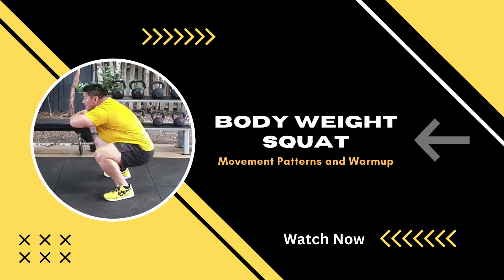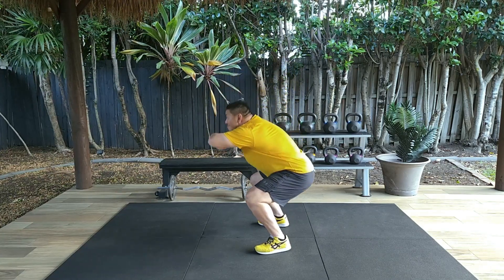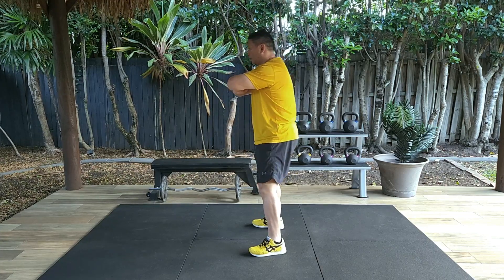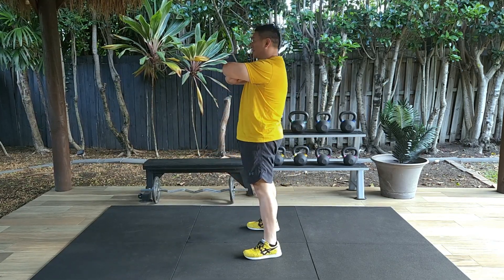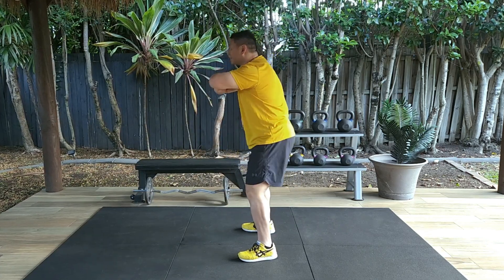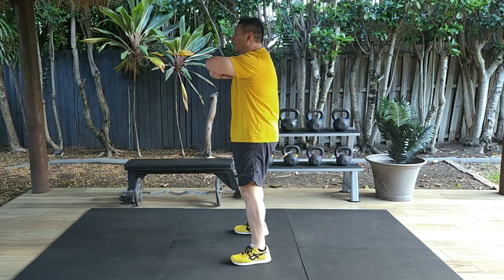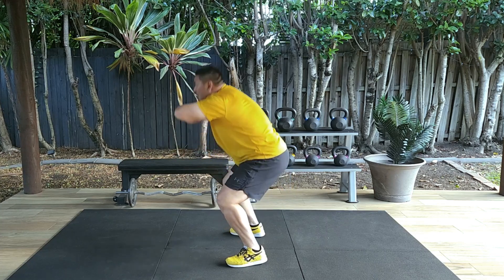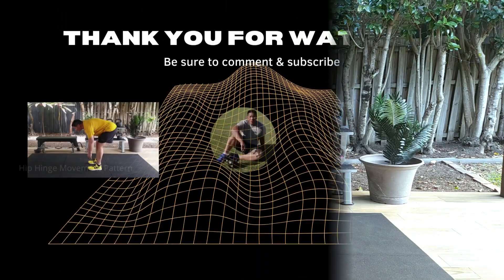Squat Movement Pattern: A Fundamental Exercise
The squat movement pattern is a fundamental exercise that targets multiple muscle groups in your lower body, including the glutes, quadriceps, hamstrings, and calves. It involves bending at the hips and knees to lower your body towards the ground while keeping your back straight.

How to do the Squat Movement Pattern
1. Stand with your feet shoulder-width apart and your toes slightly pointed out.

2. Brace your core and keep your chest up throughout the exercise.

3. Perform a slight hip hinge motion then slowly lower yourself down by bending
    at the hips and knees, as if you were sitting back into a chair.

4. Keep your weight on your heels and push through them to stand back up.

5. Repeat for the desired number of repetitions.

Benefits of Learning How to Squat
1. Builds strength in your lower body muscles, which can improve overall physical
   performance.

2. Helps improve balance and stability.

3. Can be modified for different fitness levels and goals.

4. Increases bone density and promotes healthy joints.

5. Enhances functional movements used in daily activities.

Exercises that Use the Squat Movement Pattern
1. Barbell Back Squat
2. Goblet Squat
3. Bulgarian Split Squat
4. Front Squat
5. Jump Squats

In addition to these traditional squat exercises, variations like the sumo squat and pistol squat also utilize the same movement pattern but target different muscle groups and provide additional challenges.

Conclusion
Mastering the squat movement pattern is crucial for any fitness routine, as it not only helps you achieve a strong and toned lower body but also improves overall functional strength and mobility. So don't skip leg day and make sure to include squats in your workout routine.